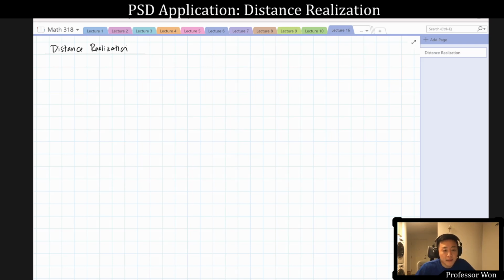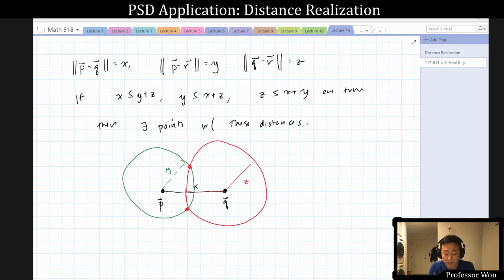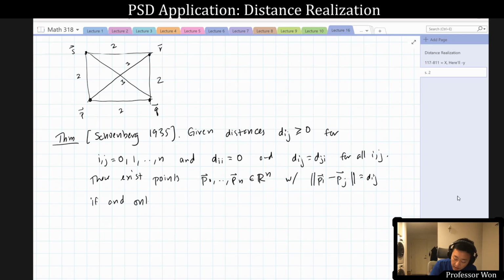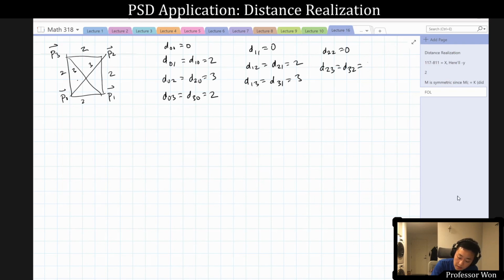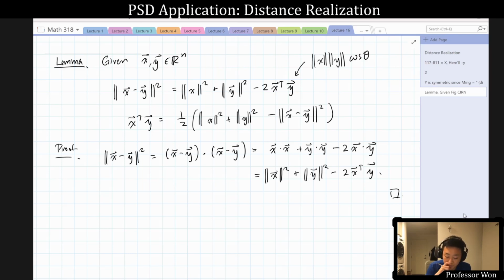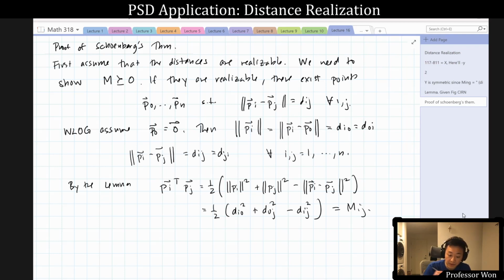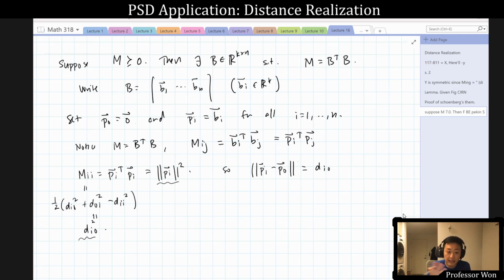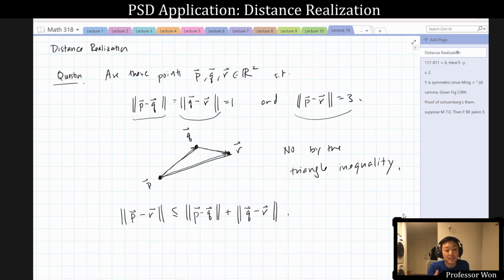(Lecture 16) Distance Realization